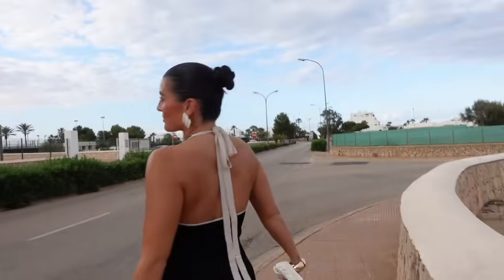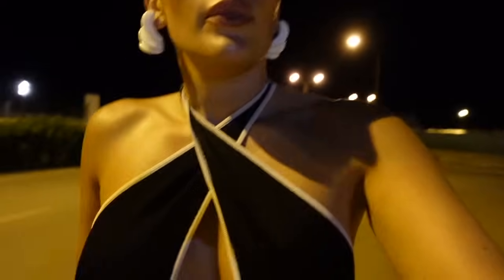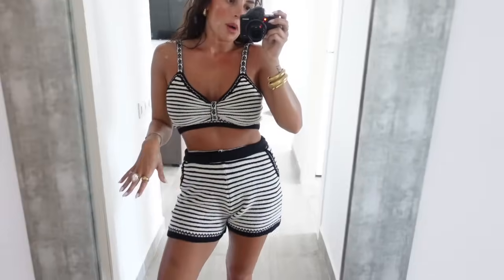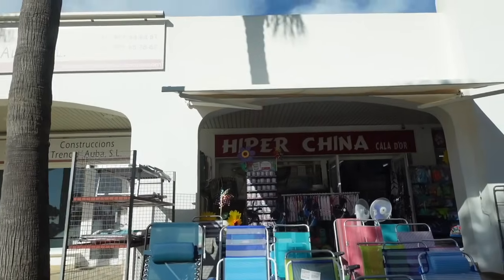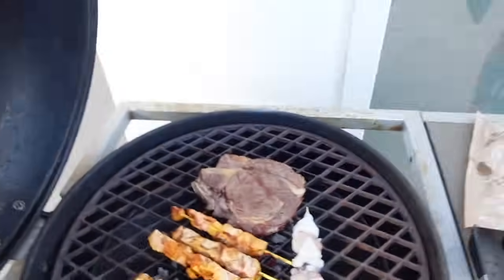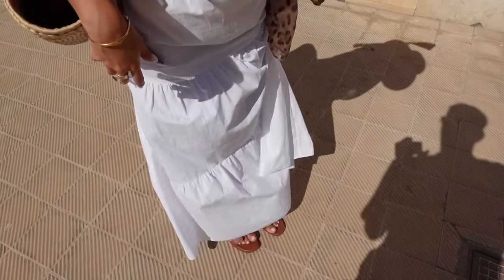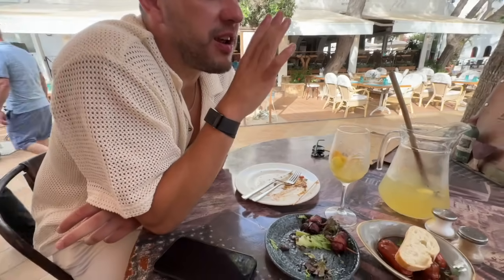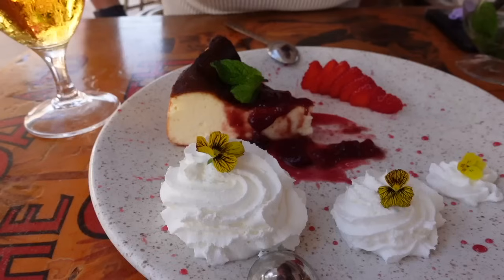Come to Mallorca with us | Last trip as fiancés!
I hope you enjoy this vlog! Mallorca is really one of our favourite places ever.

Thank you for all the love and well wishes for the wedding, I will be back soon for a big DEBRIEF!!

Love you all lots,
Dionne xxx

Karen Millen dress

Orange running shorts

Running glasses

&other stories hat

Newlook skirt

South beach fedora

Newlook cowboy hat